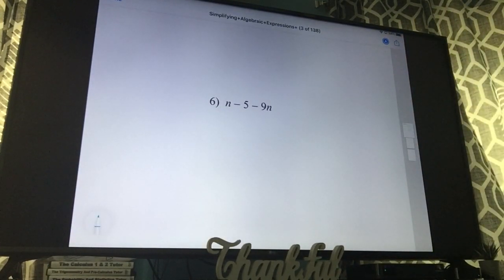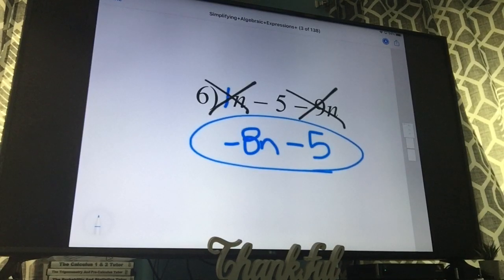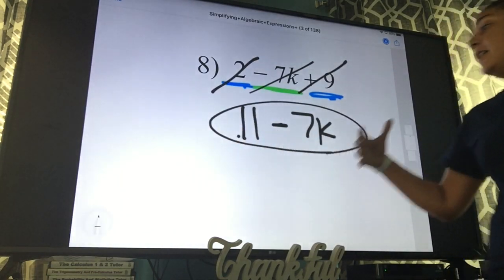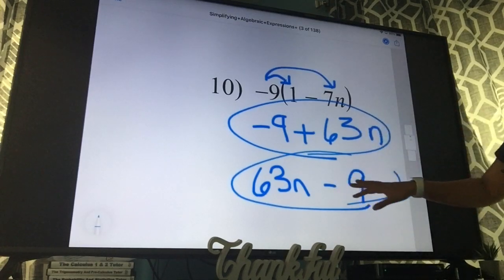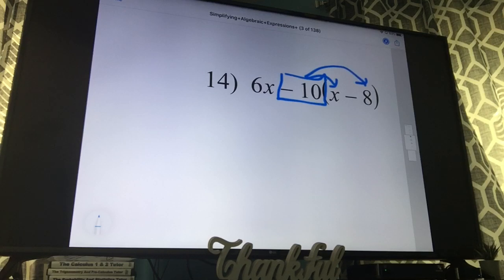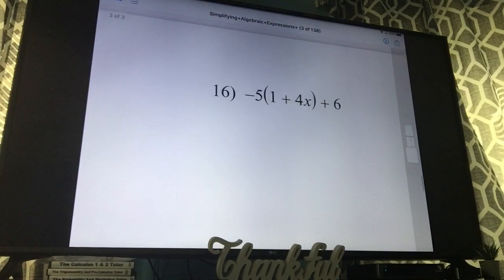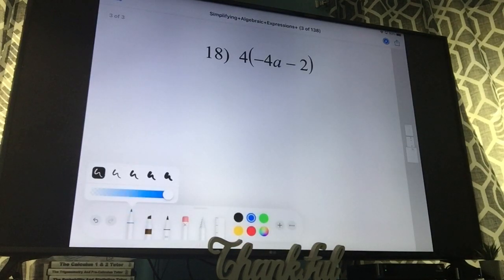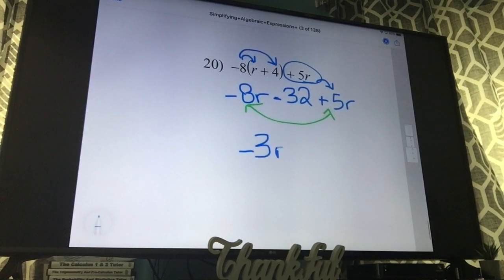Simplifying algebraic expressions